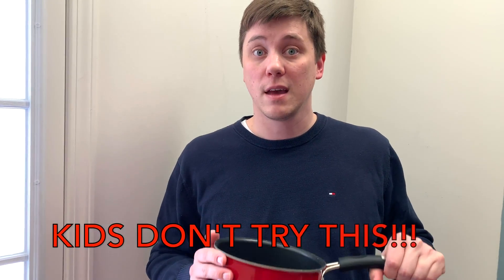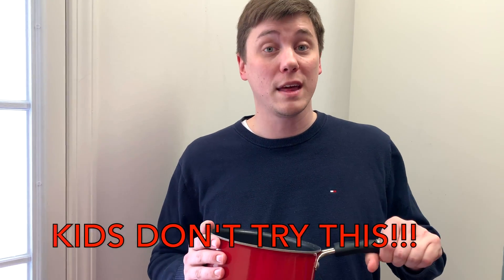Boiling Water Turns Into Snow Midair -30°C(-22°F) Below Zero In Chicagoland. SLOW MOTION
(CAUTION: Do not attempt this yourself)

The Polar Vortex has reached Chicago!  It's one of the coldest days ever. Let's try an experiment to see what happens to boiling water in the cold air!